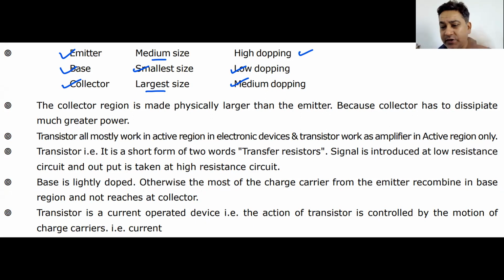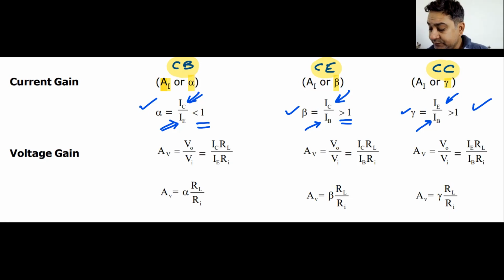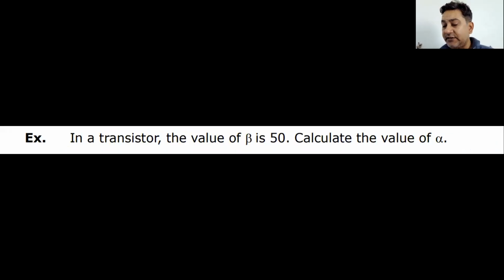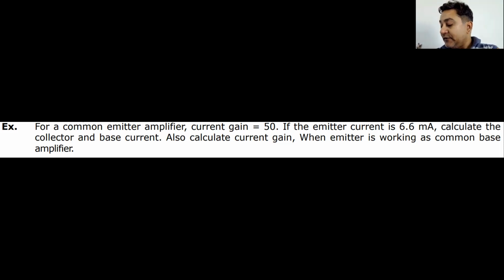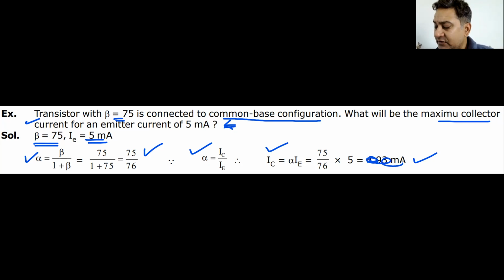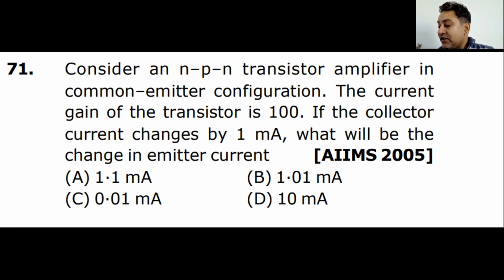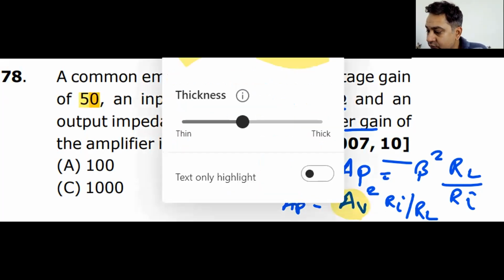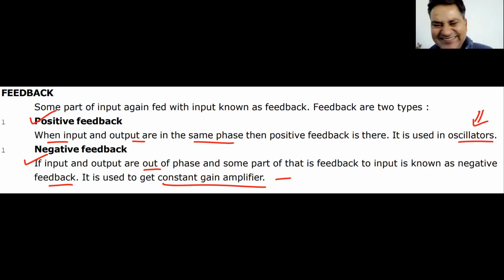Semi Conductors | L4 | PNP Transistor | NPN Transistor | NEET 2023 | JEE Main 2023 | JEE Advanced